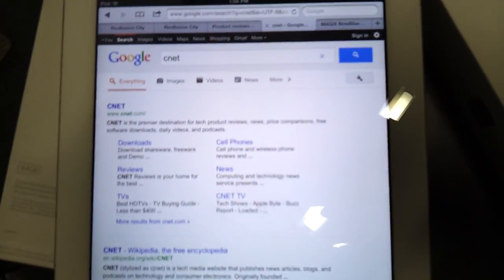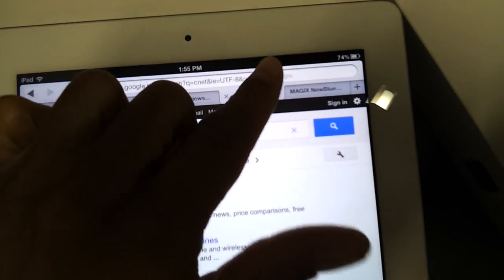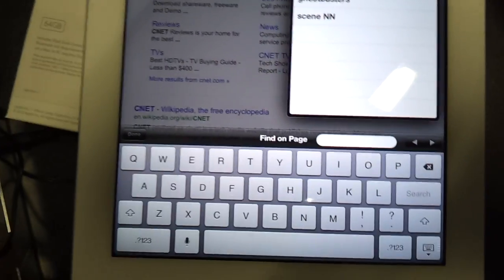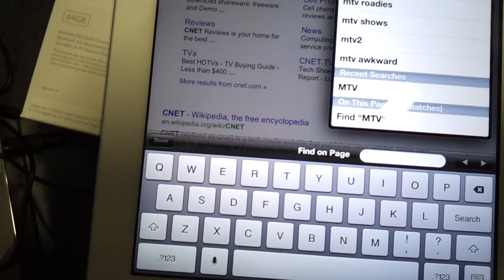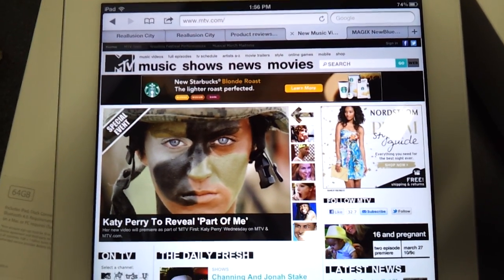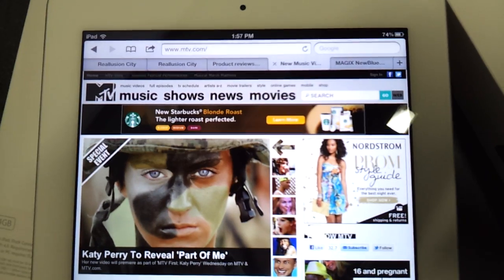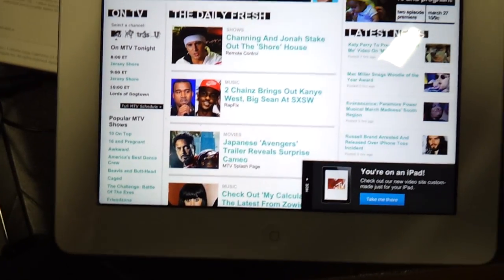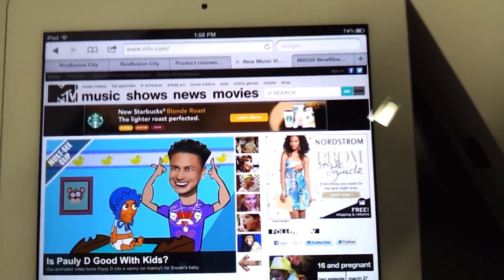New ipad voice recognition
Ipad voice recognition